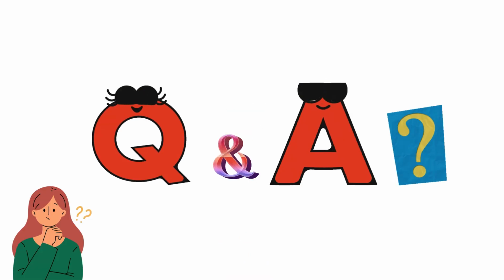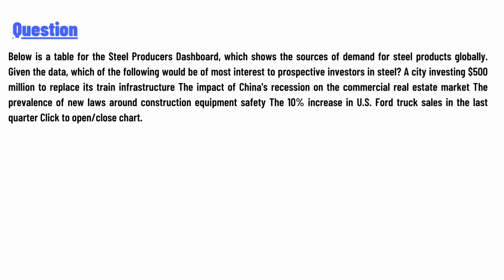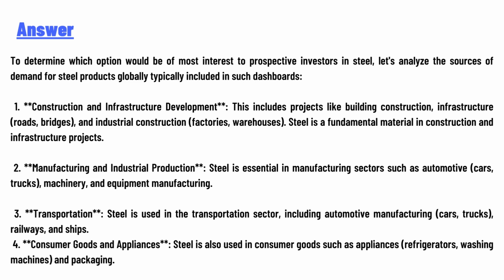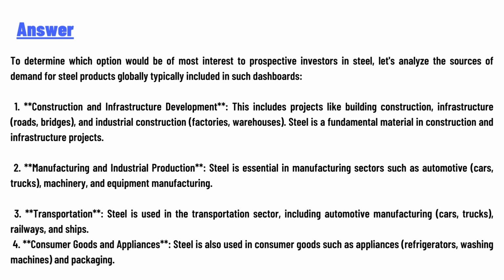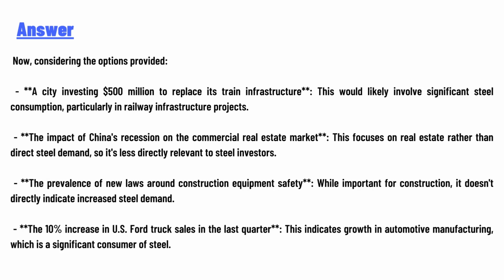Below is a table for the Steel Producers Dashboard, which shows the sources of demand for steel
Below is a table for the Steel Producers Dashboard, which shows the sources of demand for steel products globally. Given the data, which of the following would be of most interest to prospective investors in steel? A city investing $500 million to replace its train infrastructure The impact of China's recession on the commercial real estate market The prevalence of new laws around construction equipment safety The 10% increase in U.S. Ford truck sales in the last quarter Click to open/close chart.